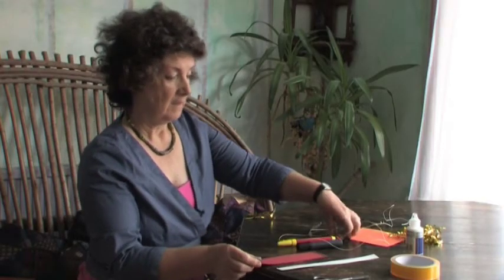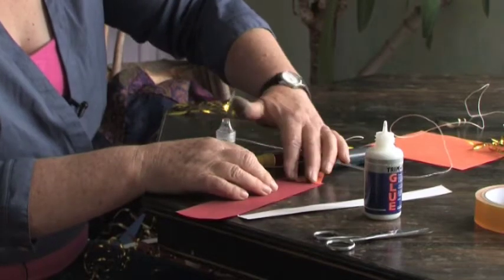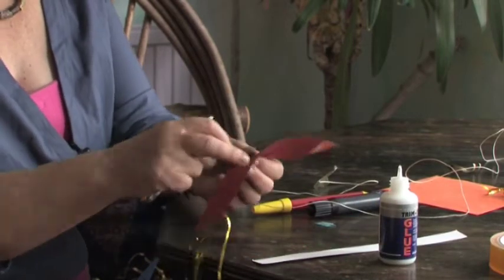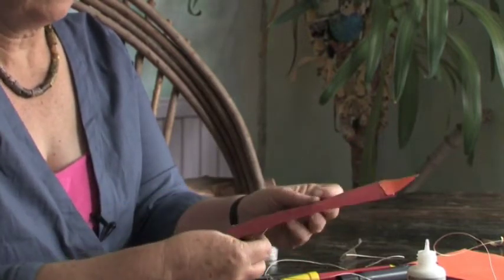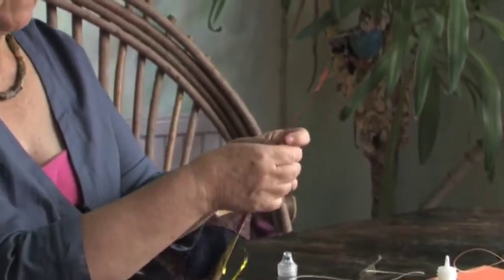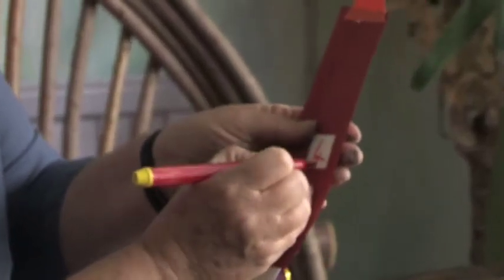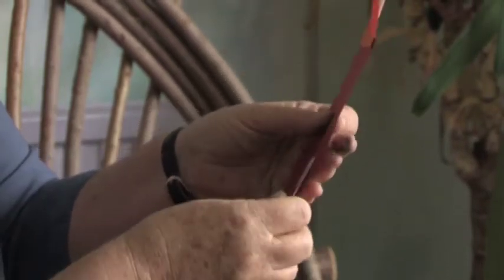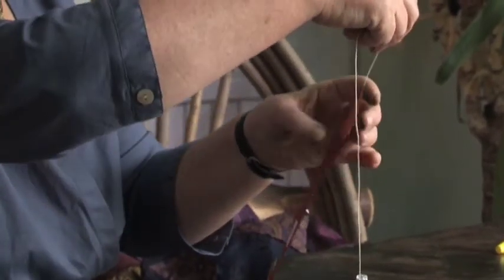Art for Kids : Art for Kids: How to Make a Counting Rocket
In order for kids to make a counting rocket, they'll need some card, sticky tape, glue, streamers, pens and string. Make a counting rocket with tips from an art teacher in this free video on art for kids.